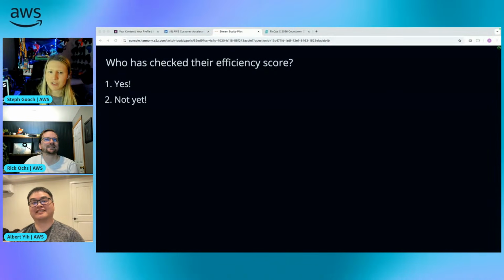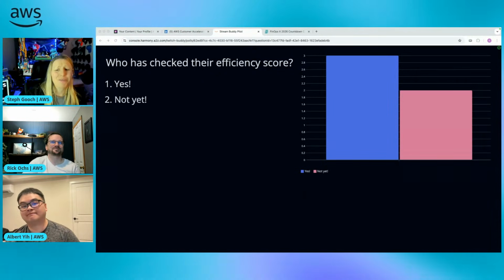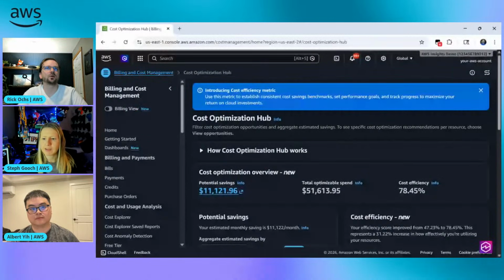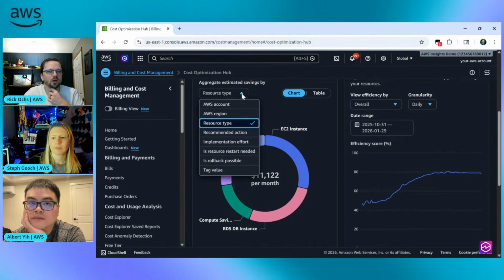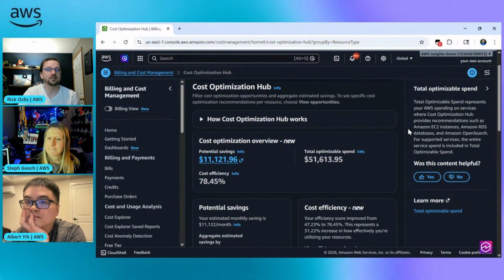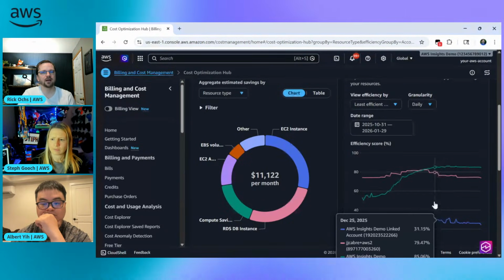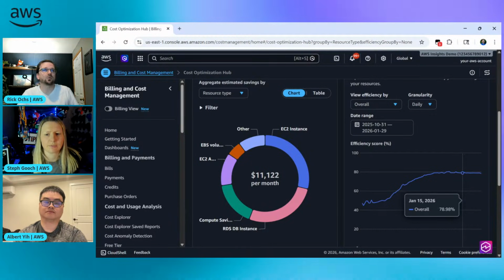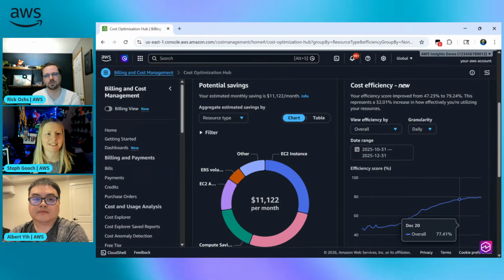Cloud Cost Efficiency I The Keys to AWS Optimization | S16 E2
Join us for an in-depth exploration of the key metrics that drive AWS cost efficiency. In this livestream, we'll break down essential KPIs including cost per transaction, resource utilization rates, and ROI calculations that matter most for cloud financial management. Learn how to measure, track, and optimize your AWS spending using proven metrics frameworks that align technical performance with business outcomes.

We'll cover practical approaches to benchmarking your cloud efficiency, identifying cost optimization opportunities, and building dashboards that communicate value to stakeholders. Perfect for cloud engineers, FinOps teams, and technical leaders focused on maximizing AWS investment.